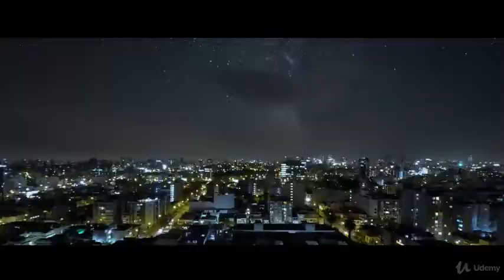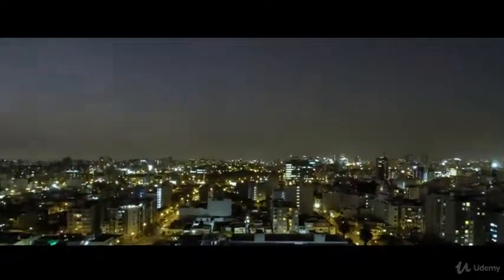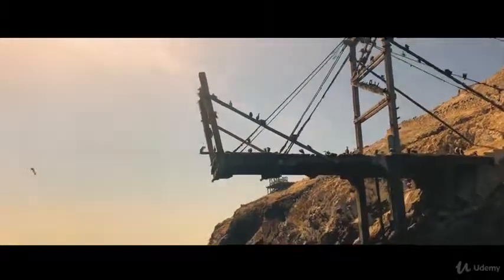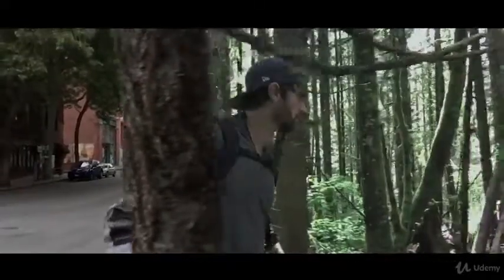Cinematography Course: Shoot Expert Video on Any Camera : Intro to Movement Section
Cinematography Course: Shoot Expert Video on Any Camera
Your Online Guide to Professional Cinematography. Learn to Shoot Stunning Video Like a Professional With Any Camera.